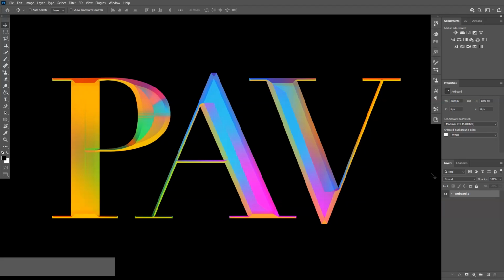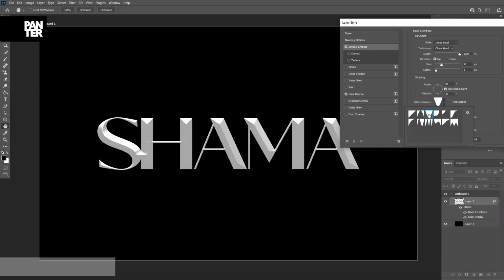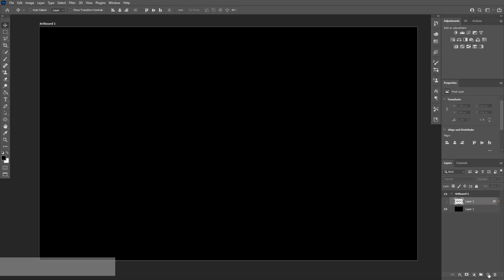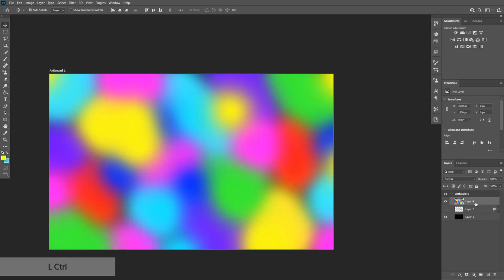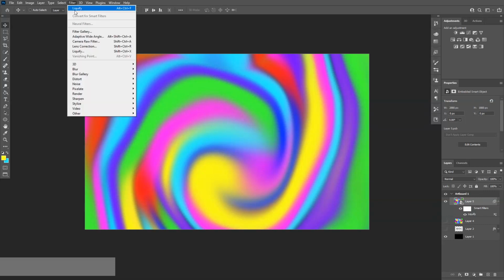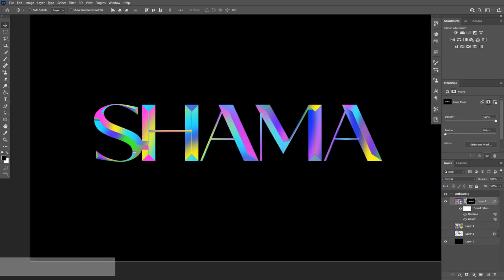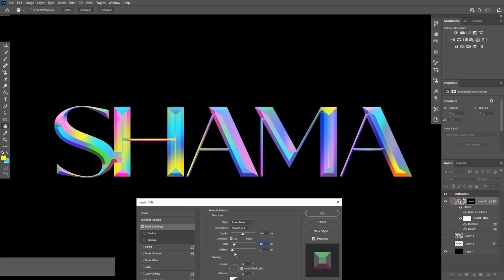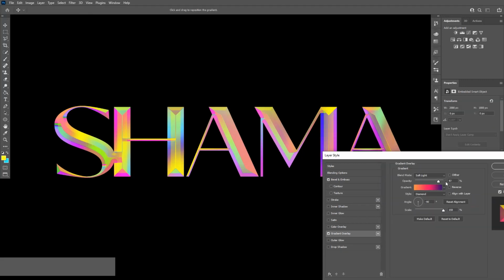Colorful Shiny Chrome Text Effect | Photoshop Tutorial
This one is an elaborated tutorial I can tell you that. It's good if you have some basic skills in Photoshop but I tried to explain in as much details as I could. The two main tools that are applied are the Displacement maps and some of the layer settings. It's a complete mix that will bring you a nice mix of holographic and metallic typo effect.